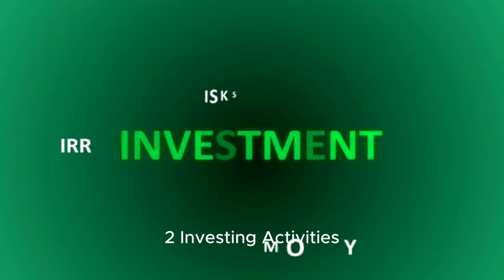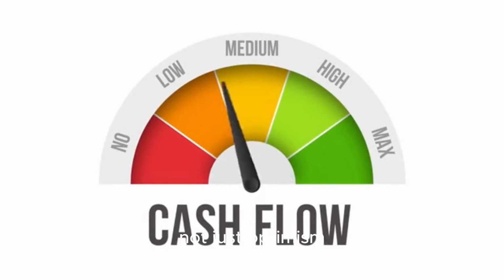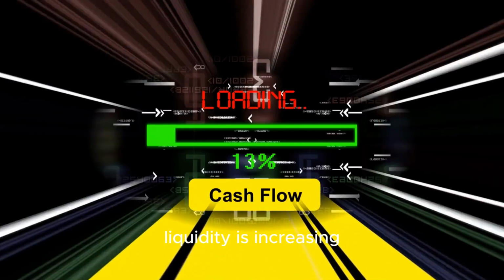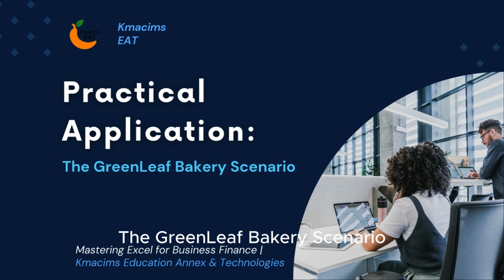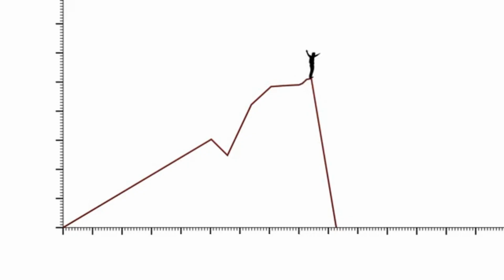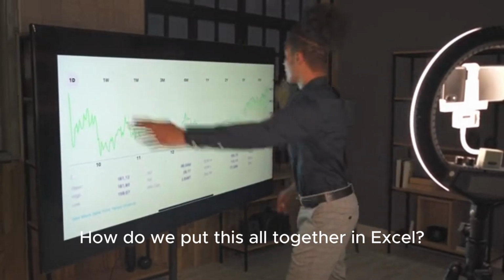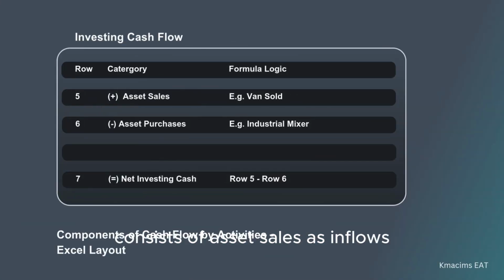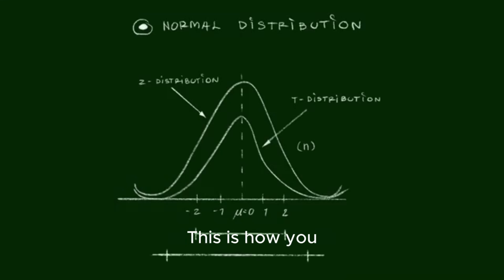Why Profitable Businesses Still Fail — Cash Flow Components Explained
Master the 3 essential components of a cash flow statement! This tutorial breaks down cash inflows, outflows, and net cash flow in simple terms with real business examples you can apply immediately.

🎯 What You'll Learn:
- The 3 core components of a cash flow statement
- Cash Inflows: Types and sources (sales, investments, loans)
- Cash Outflows: Operating expenses, inventory, and more
- Net Cash Flow: Calculating and interpreting the bottom line
- How these components work together
- Red flags to watch for in your cash flow

📊 Perfect For:
✓ Small business owners tracking financial performance
✓ Freelancers managing income and expenses
✓ Entrepreneurs preparing for investors or loans
✓ Startups building their first financial statements
✓ Students learning accounting principles

⏱️ Timestamps:
0:00 - Introduction
0:28 - Cash Flow Components by Activities
1:49 - The Mechanics of Liquidity
3:09 - Practical Application: The GreenLeaf Bakery Scenario
5:46 - Integrating Components into the Forecasting Template
6:42 - Why This Structure Works
7:27 - Conclusion

Perfect for: Business students, entrepreneurs managing product lines, retail business owners, financial analysts, and anyone making pricing decisions.